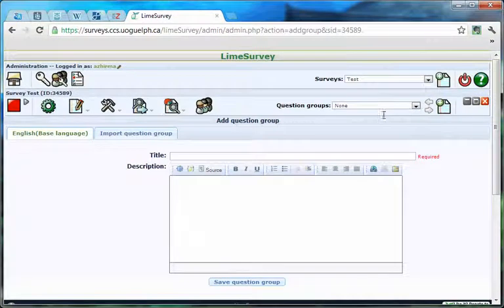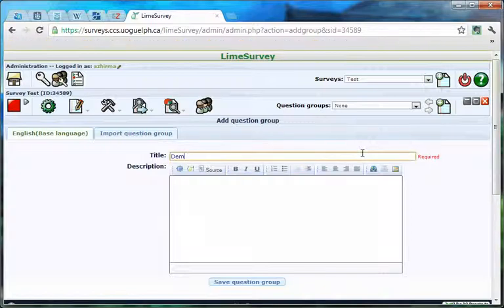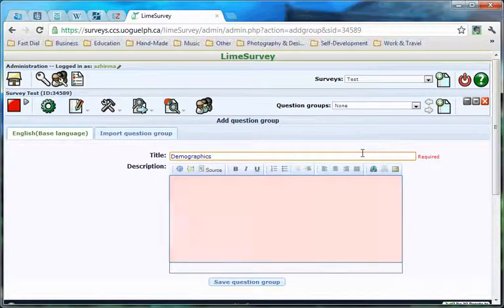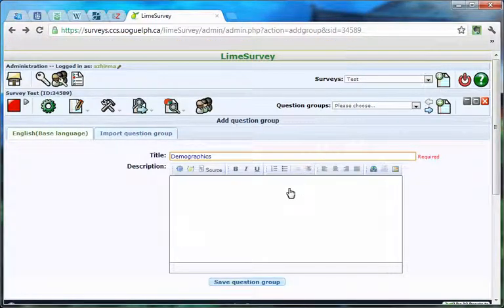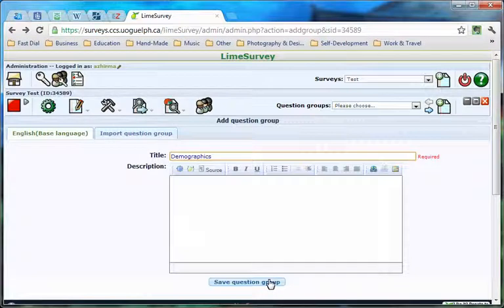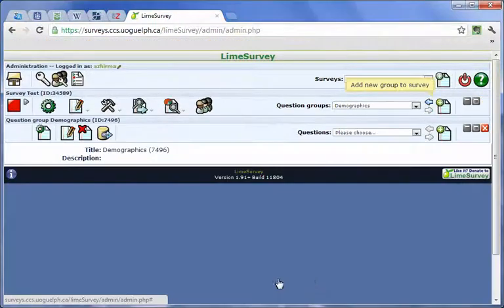LimeSurvey How To Step 2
A video walkthrough of the process for creating a survey using the University of Guelph's LimeSurvey system.